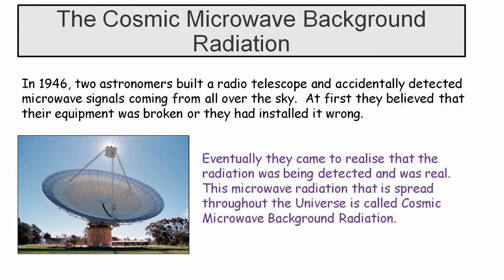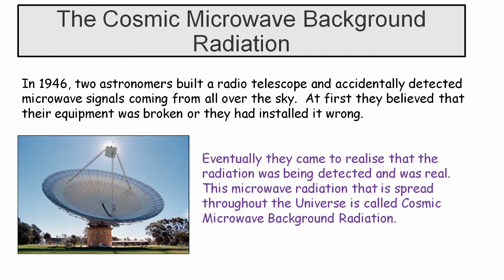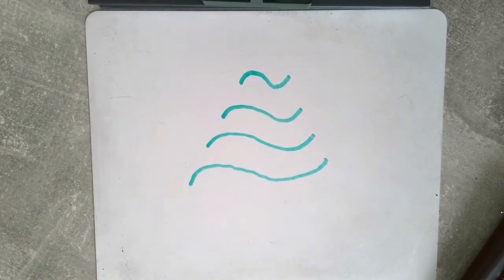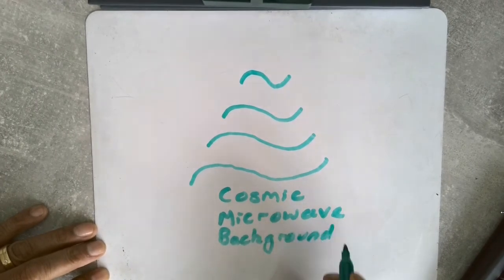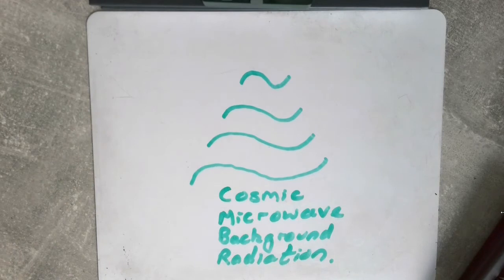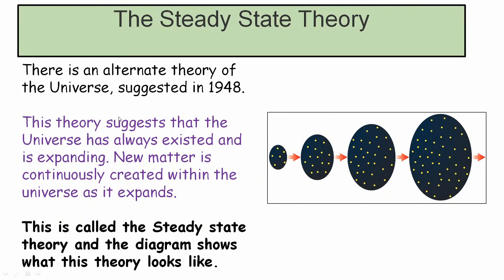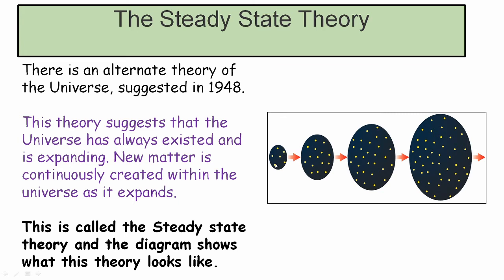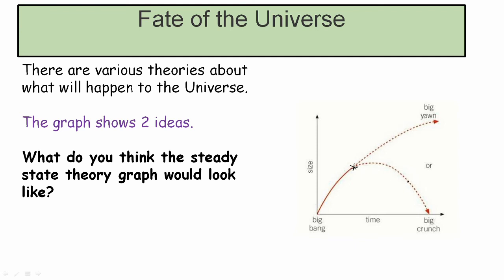IGCSE Astrophysics Cosmology Part 2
This is another piece of evidence to support the Big Bang Theory.